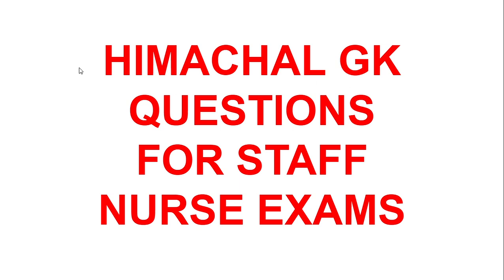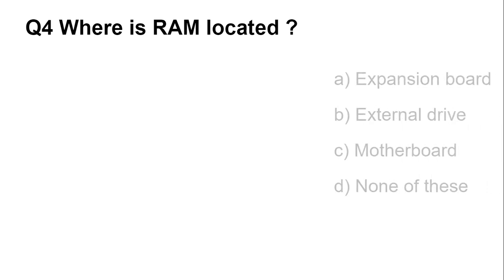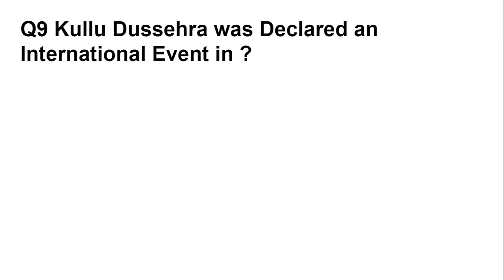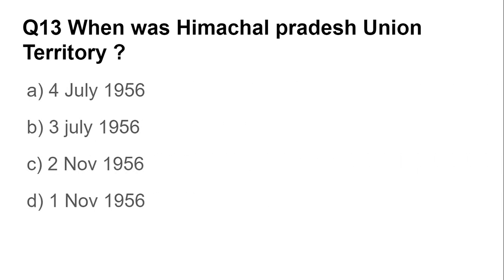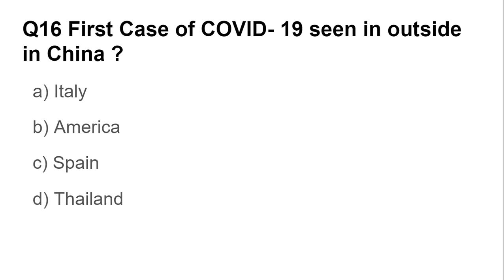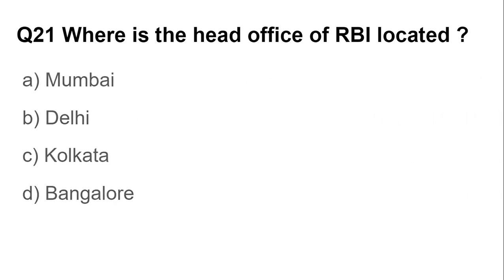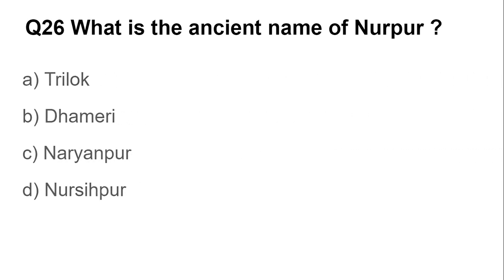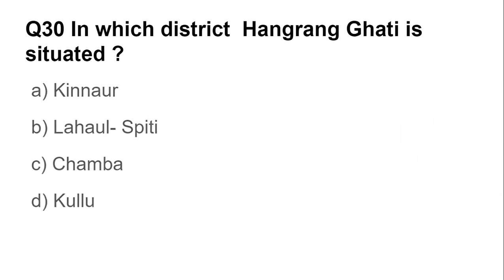HPSSSB 2014 Staff Nurse Exam Questions